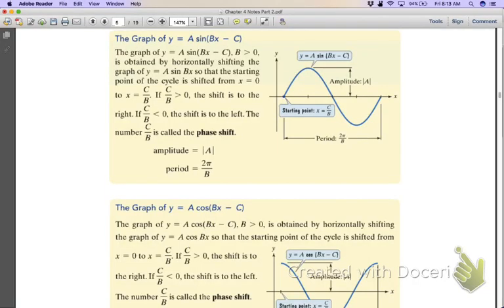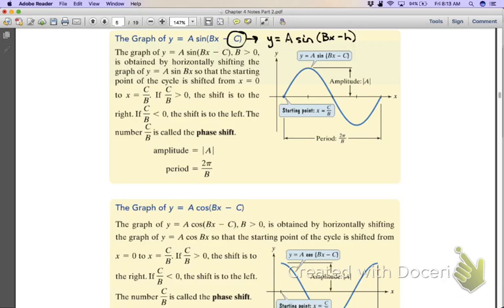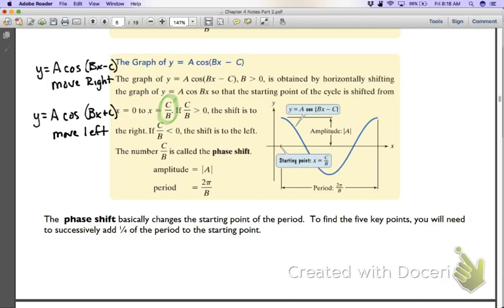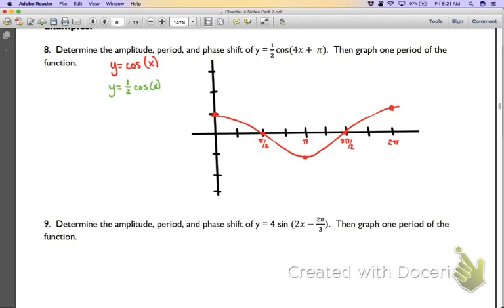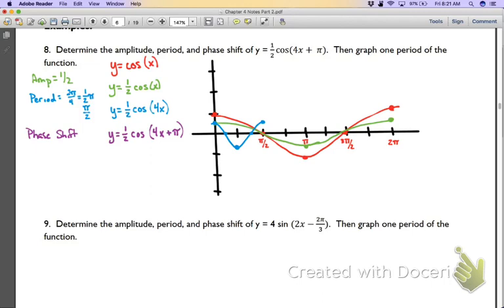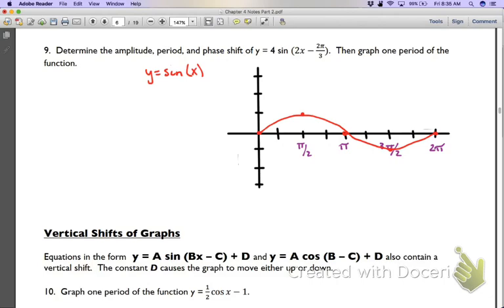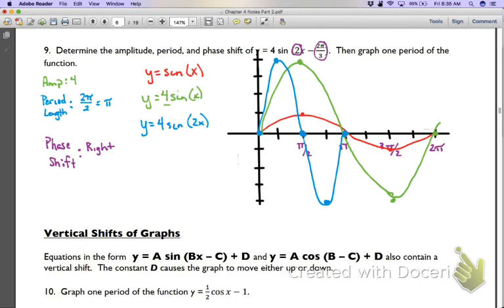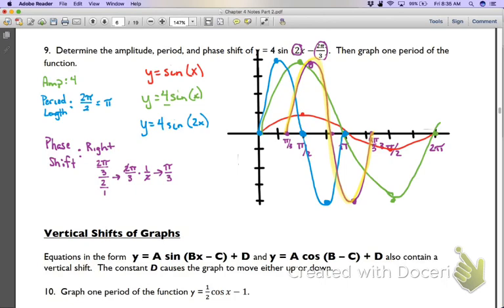PreCalc - Sine & Cosine Phase Shifts - NOTES 4.5 Day 3